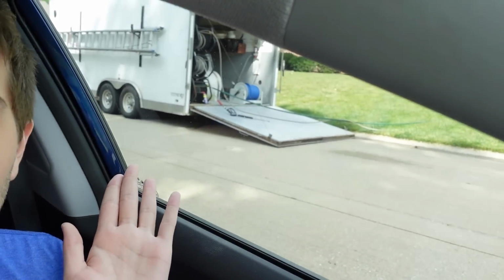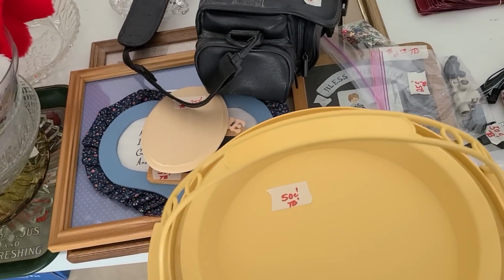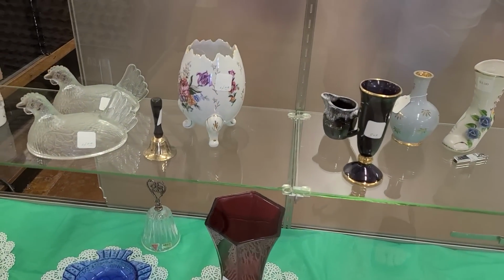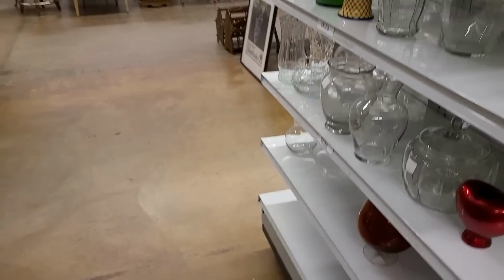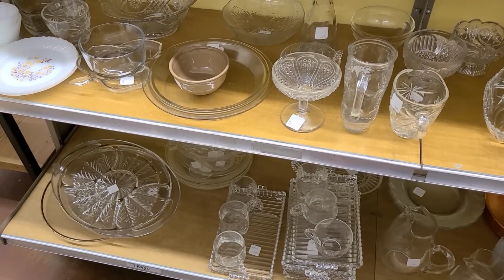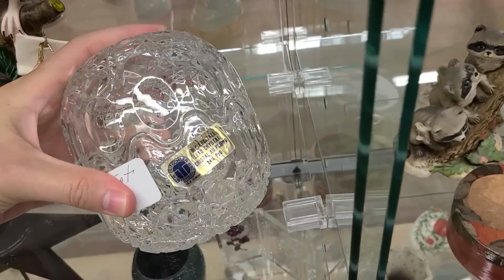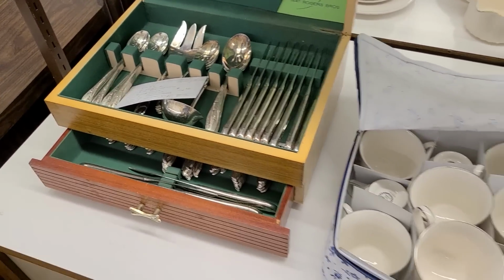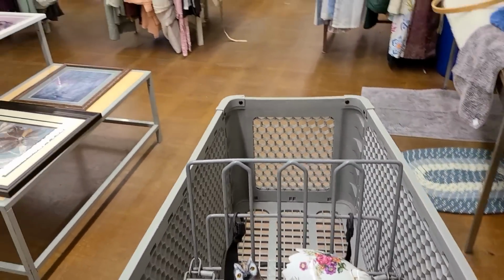Well THIS is a FIRST! $3 and 40% Off Fenton Glass!? Vintage Adventures...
I had a fun morning going to a yard sale and thrift stores, with an unexpected encounter...